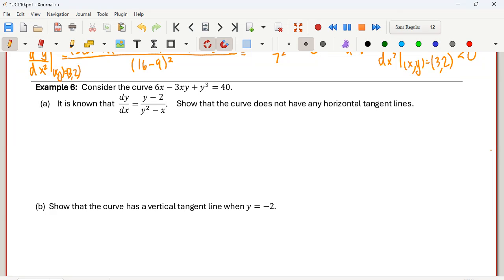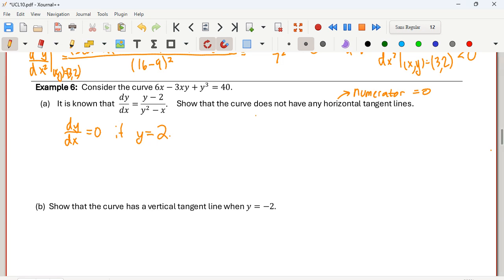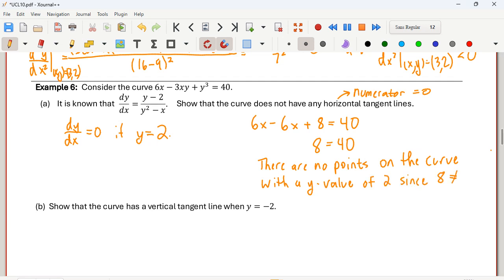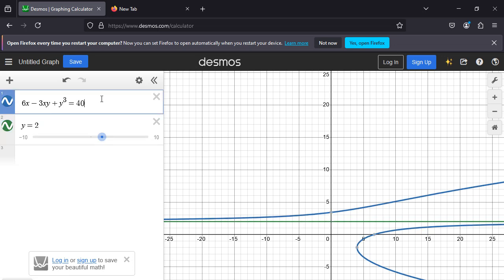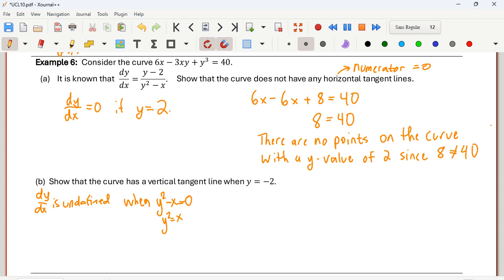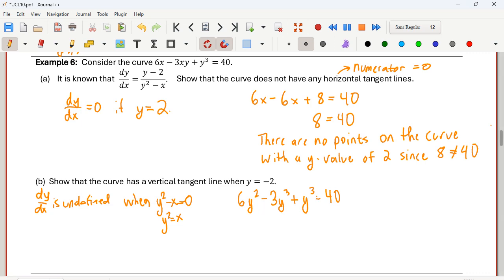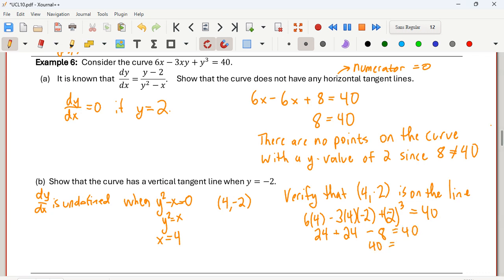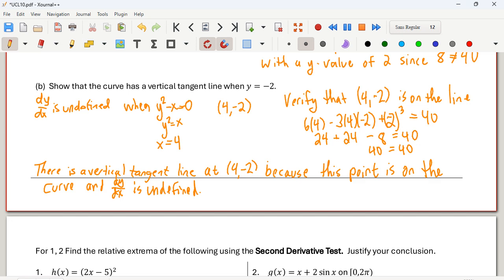C-10 Day 2